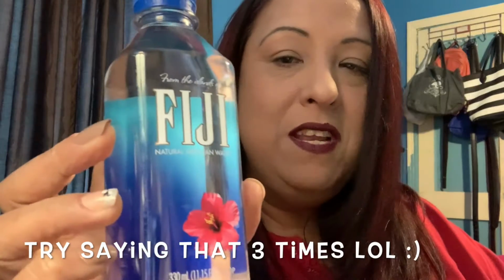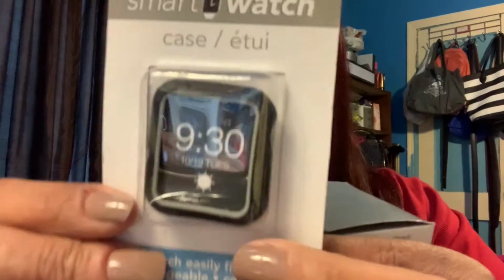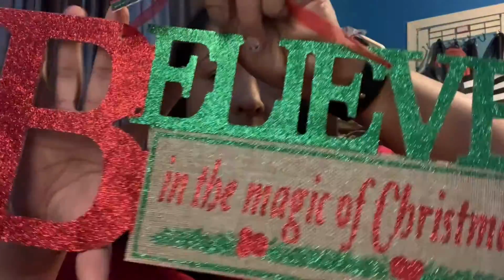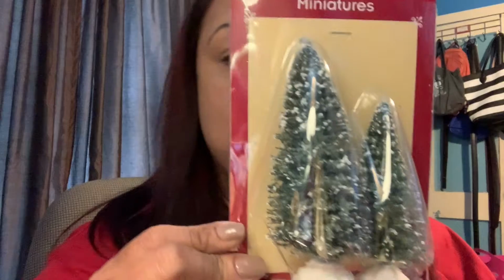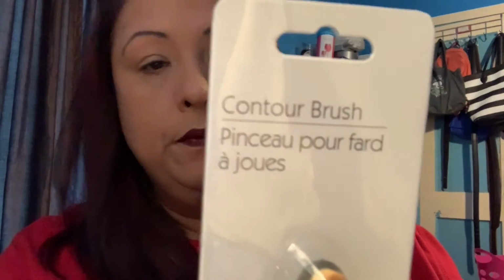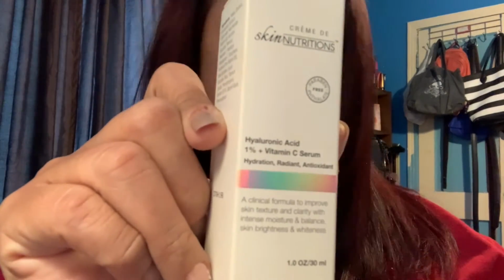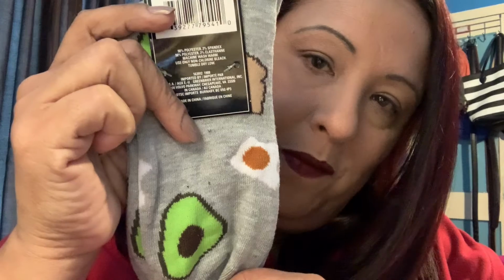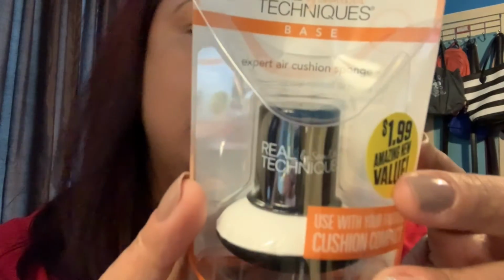11 22 19 Video